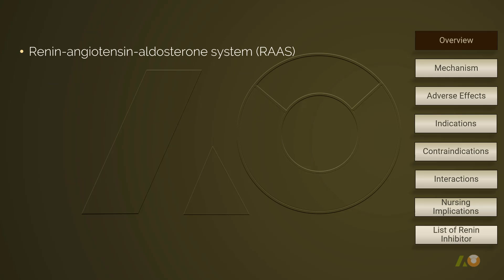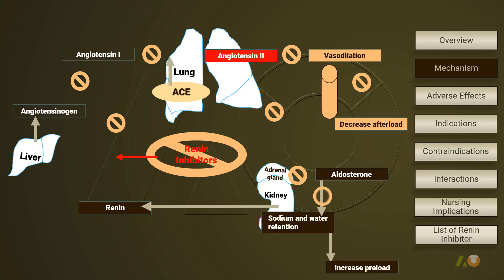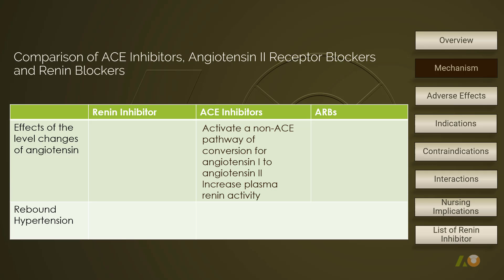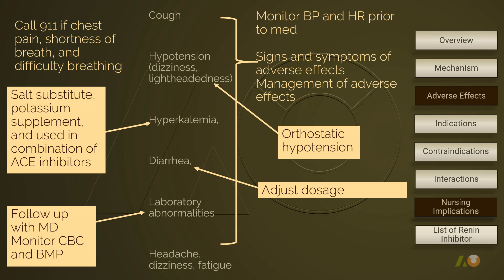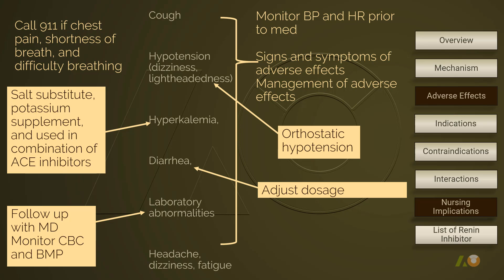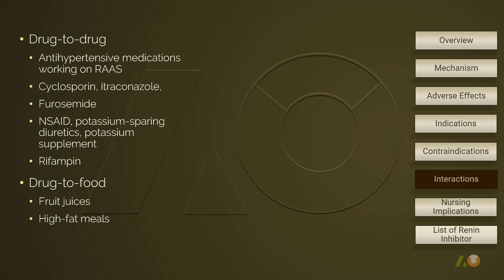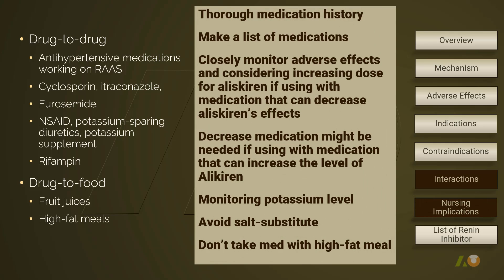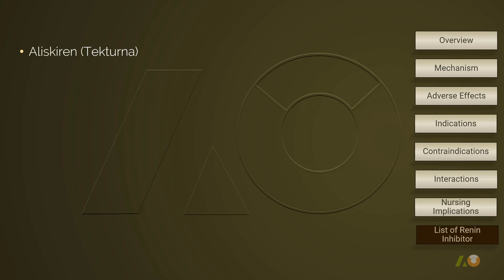Renin inhibitors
For a FREE and comprehensive learning experience with supplementary handouts..., please go

An Exit Test for the course of "Medications Working on RAAS" is also available

A renin-inhibitor is well tolerated and there are not major side effects reported in clinical trials.